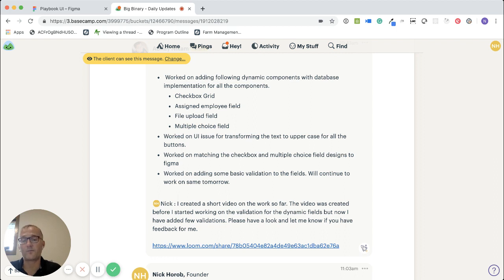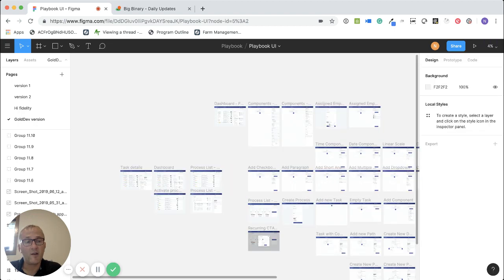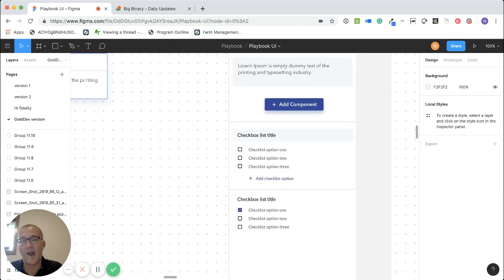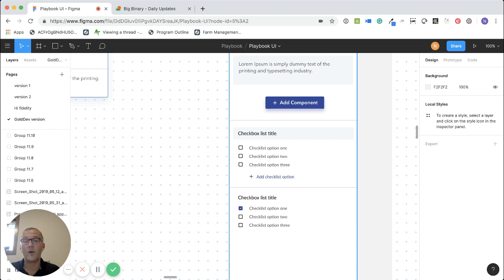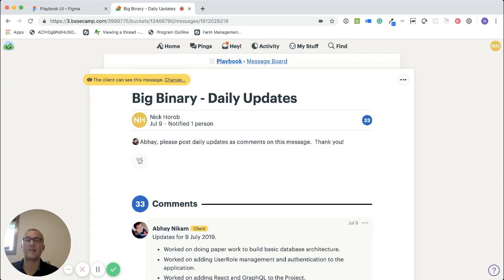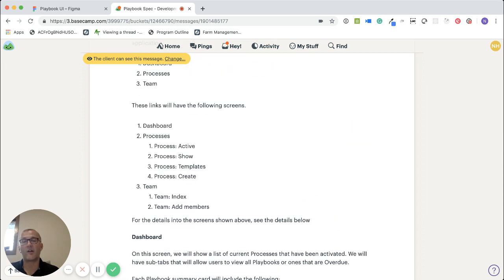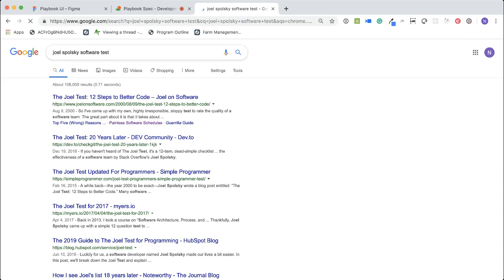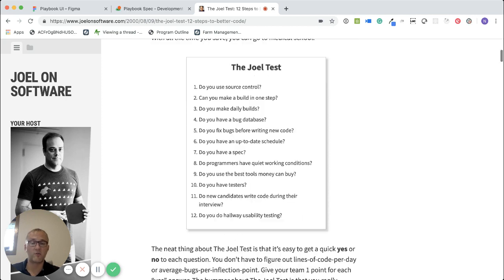Day 26 - Starting a Software Company in 100 Days: I'm embarrassed!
In today's video, I talk about some weaknesses that have become apparent in my Playbook spec that I built at the beginning of this process.

I missed a lot of the small features that differentiate a good SaaS product from a poor one.

While part of this is due to the fact that we are building this MVP on a compressed timeline, it also shows that I have work to do when it comes to building a spec and working on design.

It also emphasizes the need for working with an experienced developer who's build production-quality software and I'm thankful to have one working on this project.

And finally, in the video, I make a reference to the Joel Test.  You can see that article at this